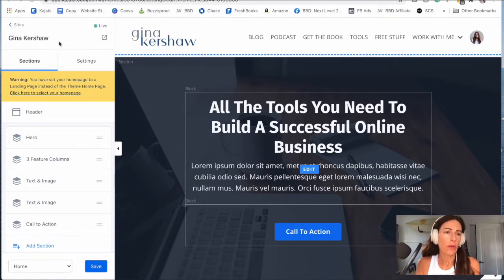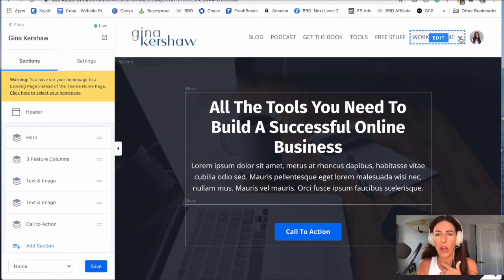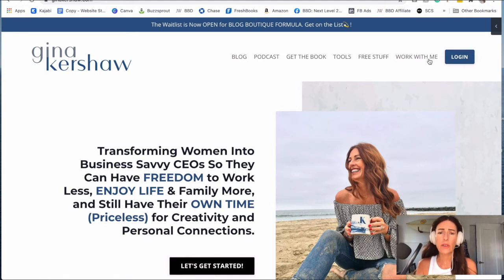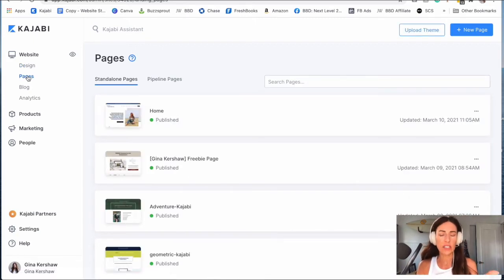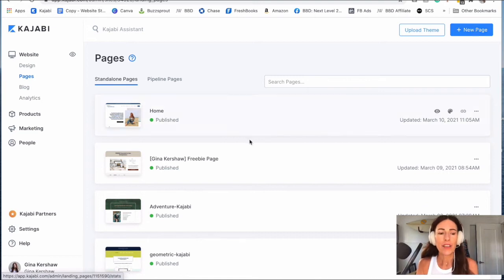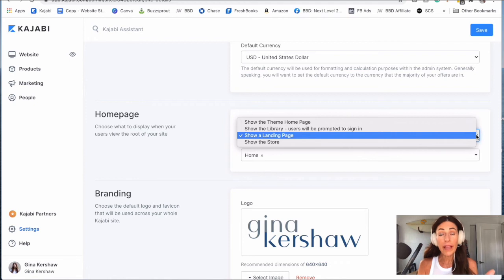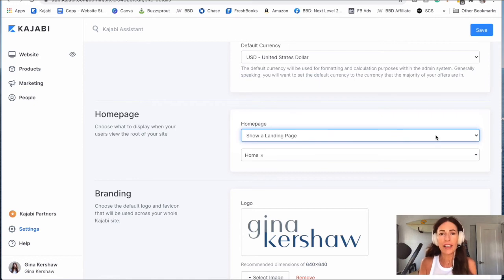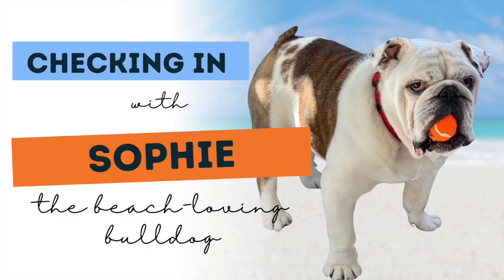How to Turn a Landing Page Into Your Home Page in Kajabi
Hi there! Have you tried Kajabi yet? Use this link for a FREE 30-DAY TRIAL! (The usual trial period is only 14 days, so enjoy!)

I hope it makes Kajabi a little easier for you today.

FREEBIE: Download your copy of the Launch Runway + Email Automation Cheatsheet

For more insider tips and tricks, new video drops, course information, and custom design help go